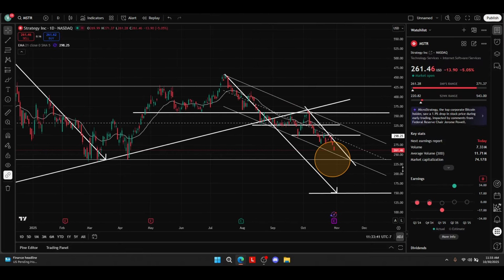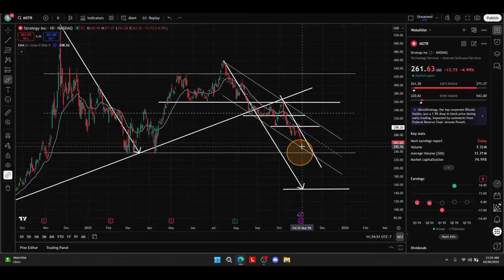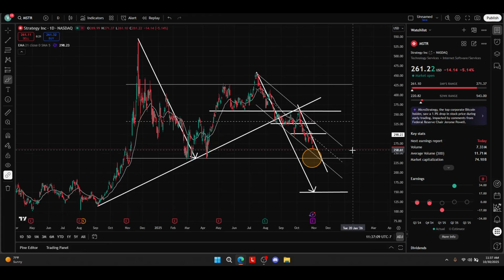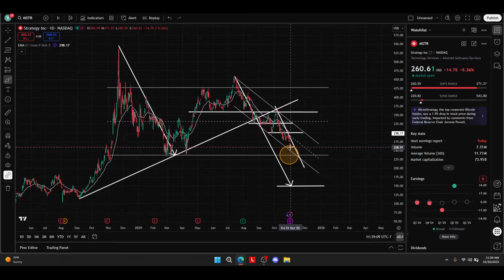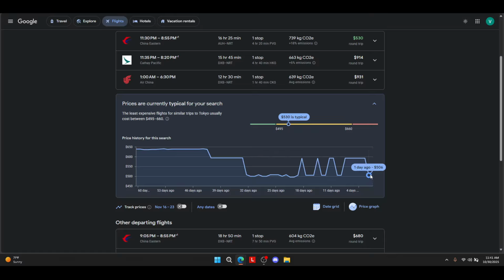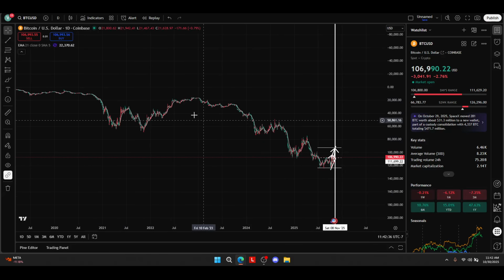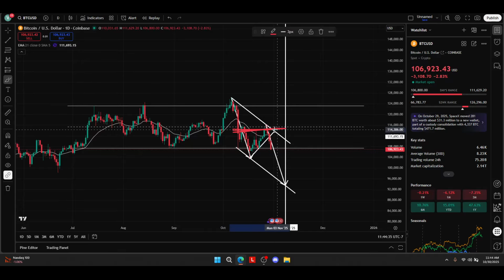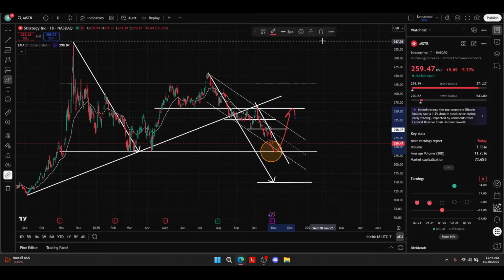🔥 MSTR (Strategy) Breakdown Deepens — You Haven’t Seen the Worst Yet as Bears Target $200!